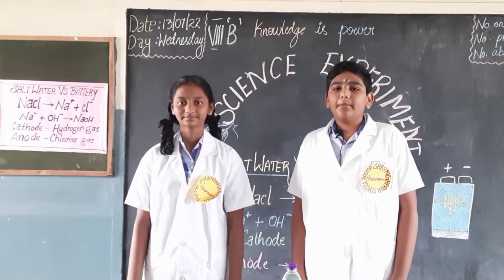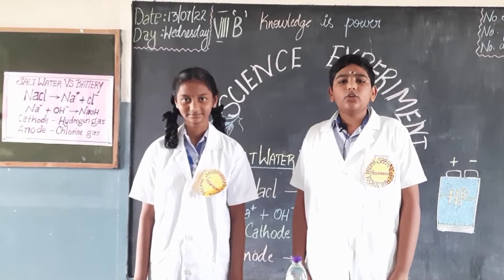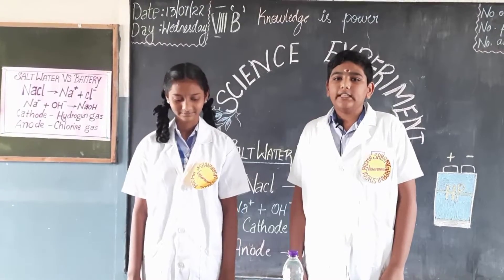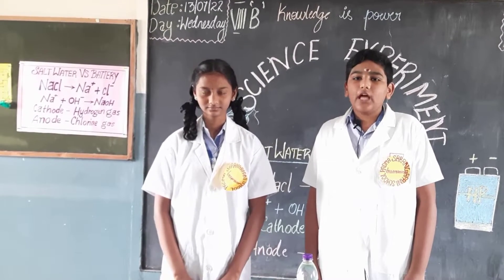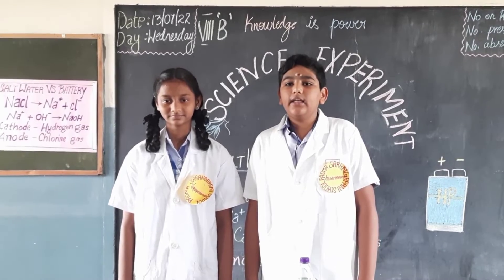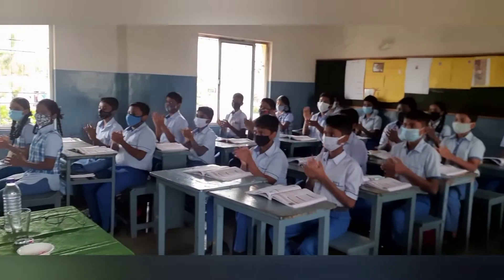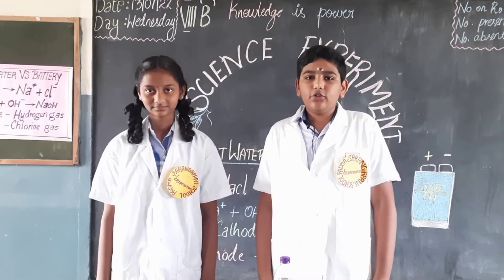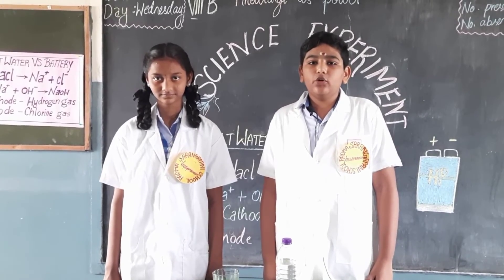What Happens When You Put Battery In Salt Water? | Padma Sarangapani Schools, Virugambakkam